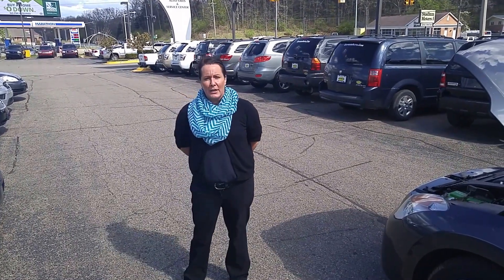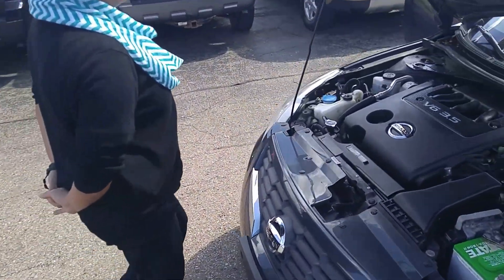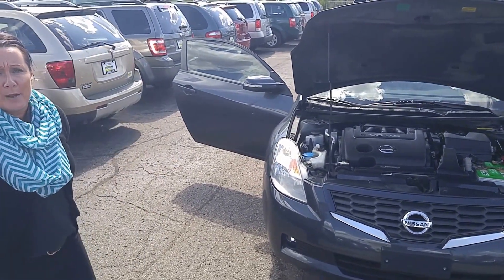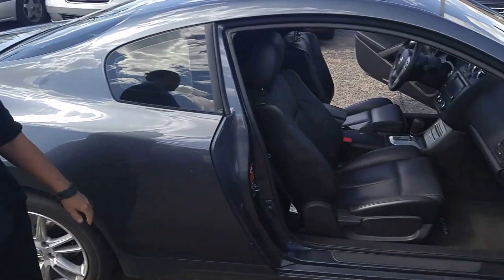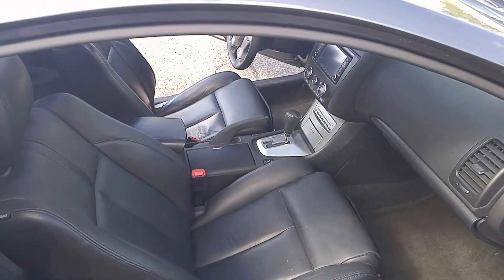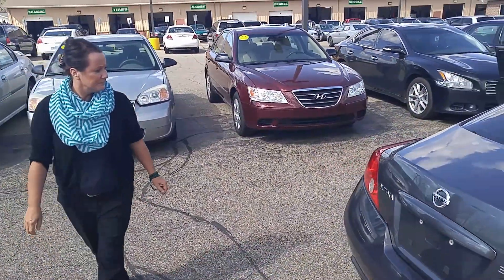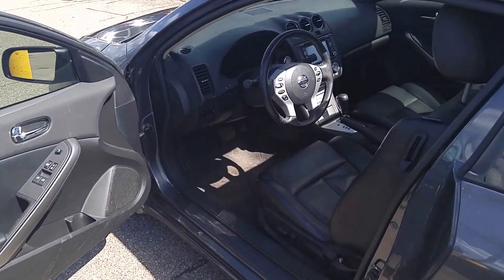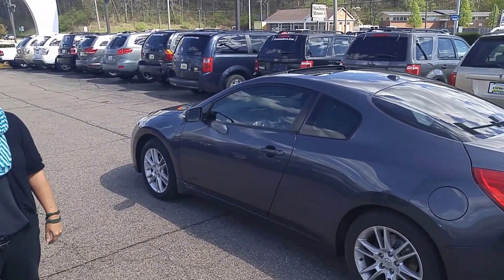Jamie @ Express Auto Stadium Drive